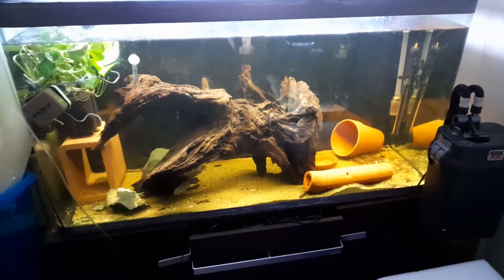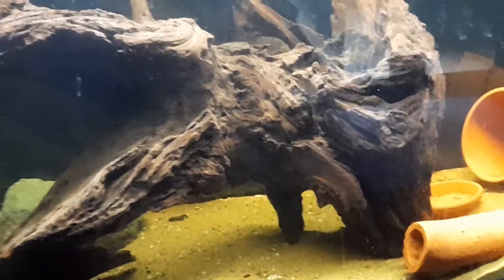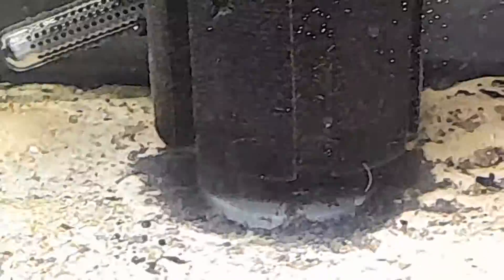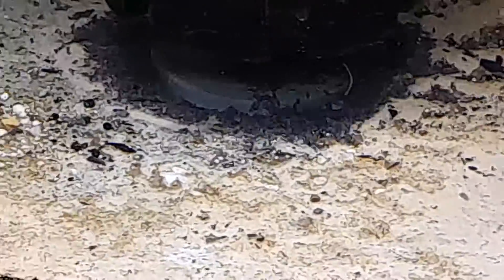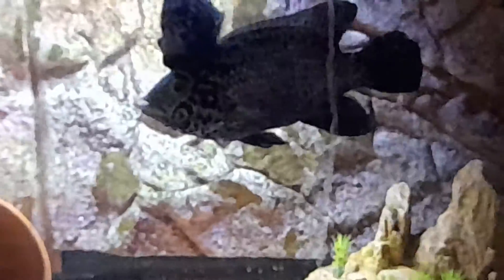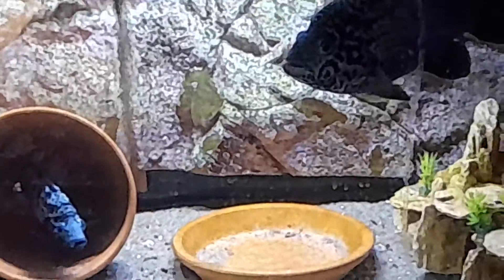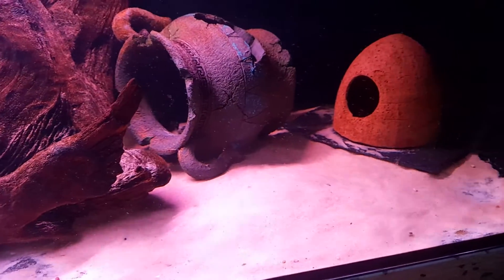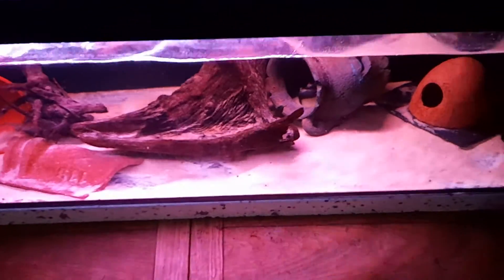CICHLIDS..MINI FISHROOM TOUR